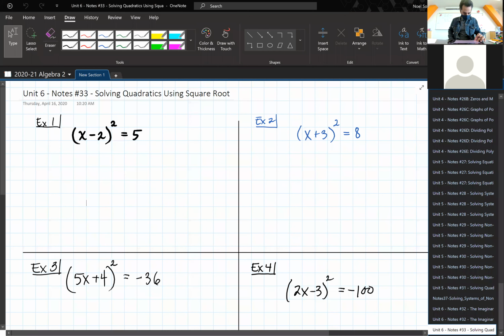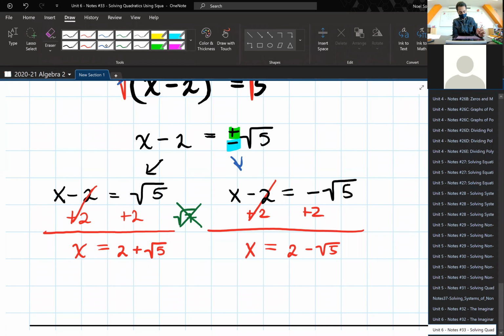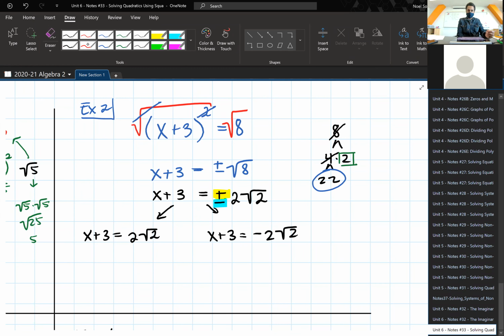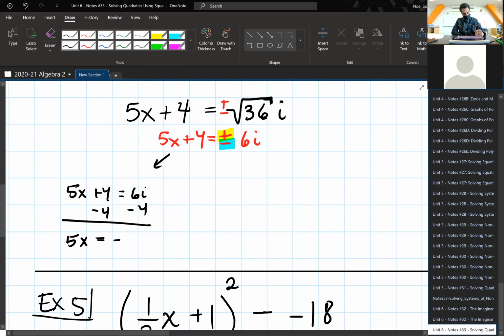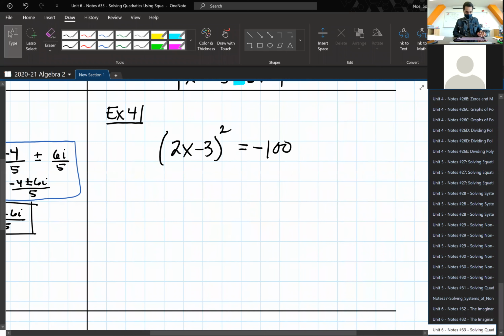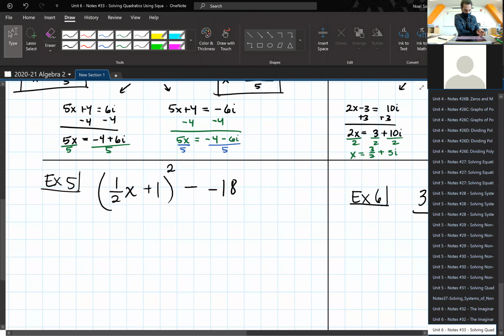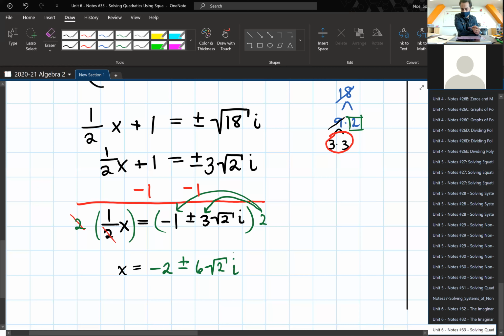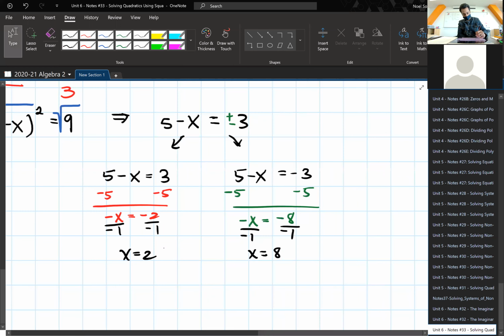Notes #33 - Solving Quadratics Using the Square Root